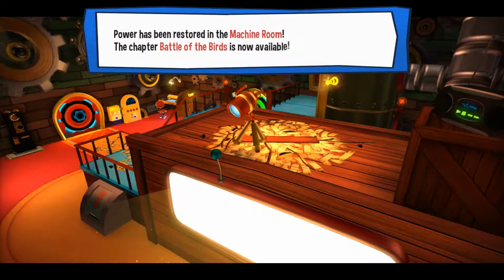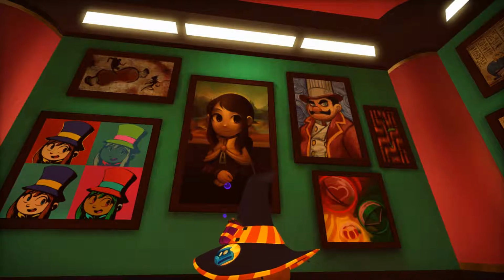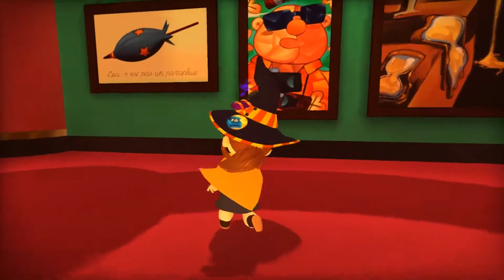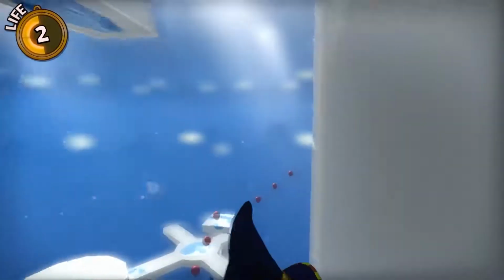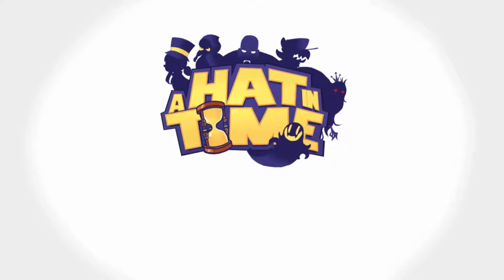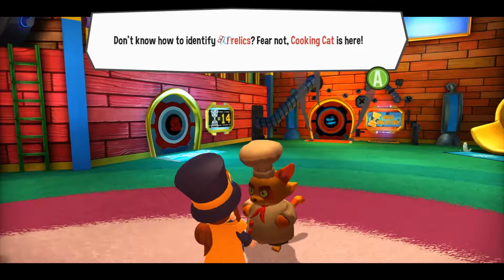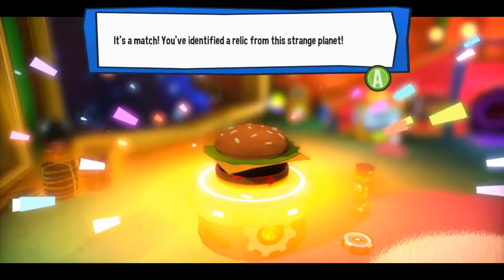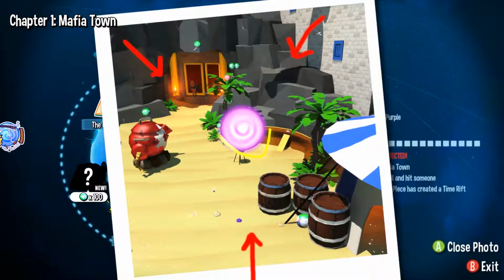A Hat in Time-#6: Secret Level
A Hat in Time is a cute-as-heck 3D platformer featuring a little girl who stitches hats for wicked powers. A little girl and her spaceshipIn A Hat in Time you play as a tiny space-travelling girl with a big tophat. Her adventure is halted when all her fuel, the Time Pieces, is lost and scattered across a nearby planet. Hat Kid must now jump, fight and stitch new hats to make her way into every nook and cranny of this new world in order to restore her fuel and resume her journey. On her way, she'll bump into the menacing Mafia of Cooks, the goofy birds of Dead Bird Studio, the spooky shadows of Subcon Forest, and more! Murder on a train! Parades! Trespassing in a movie studio?Every mission in A Hat in Time is unique!